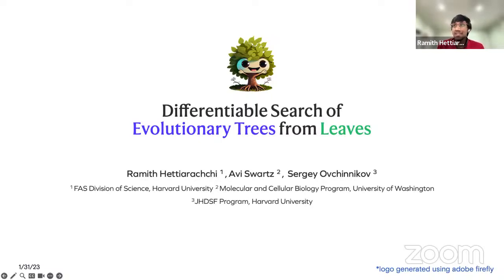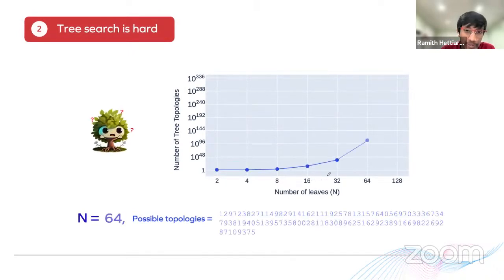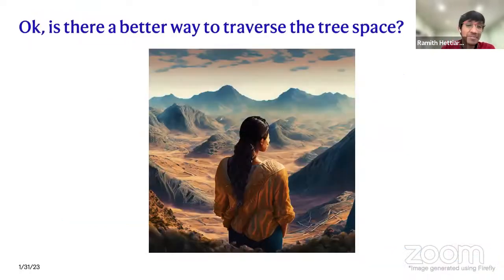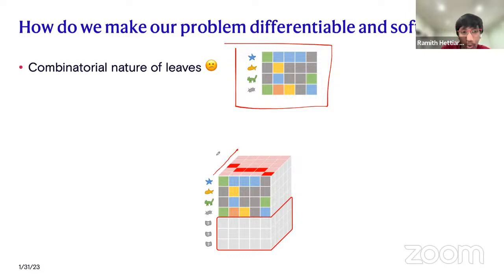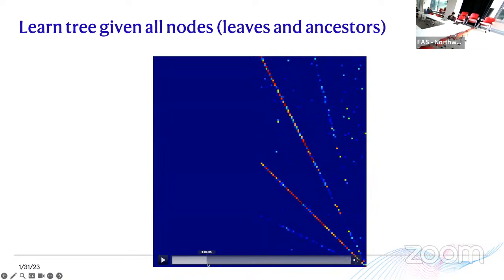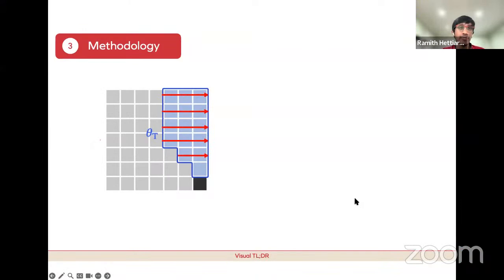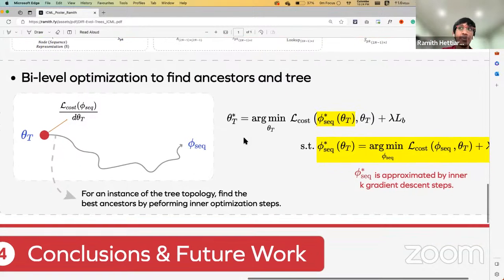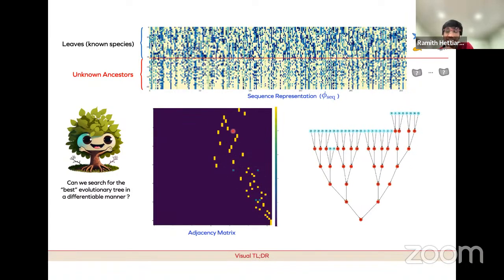Differentiable Search of Evolutionary Trees - Ramith